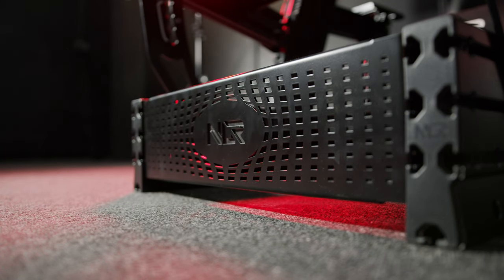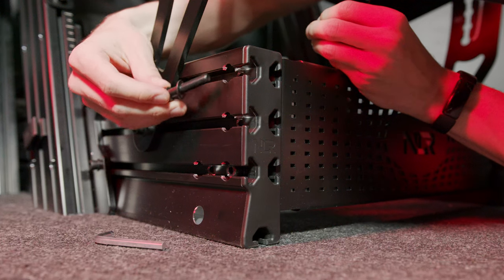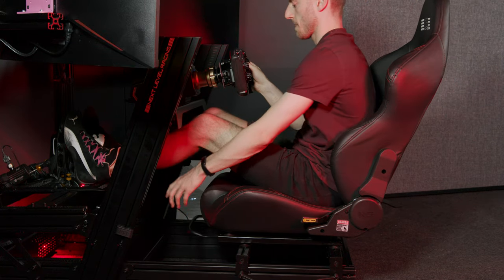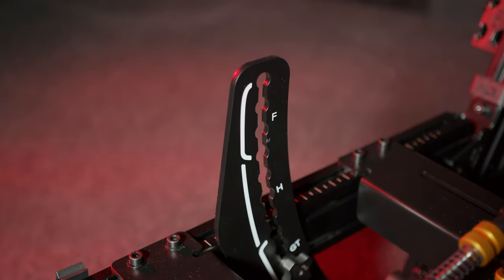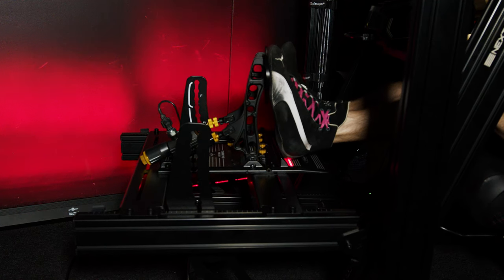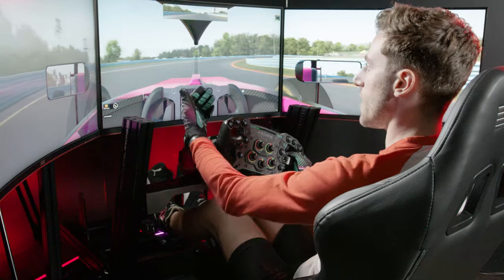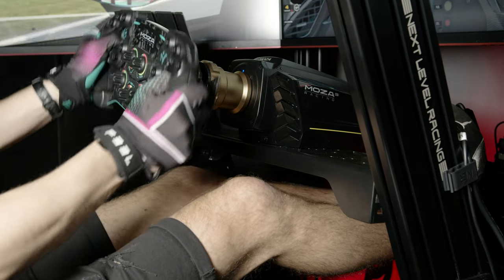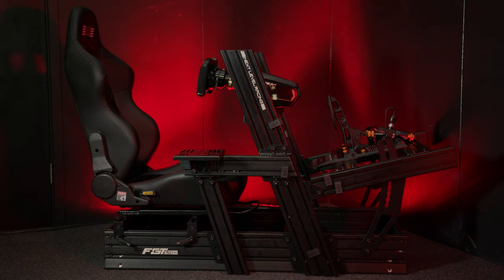A New Gold Standard - Next Level Racing F-GT Elite 160 Sim Cockpit Review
Top of the range. The crème de la crème. It doesn’t get any better than this within the Next Level Racing sim racing rig range – the F-GT Elite 160.

A new model line, also available with Ferrari branding as a Scuderia licenced product, the Elite 160 sits atop the 160 pre-drilled aluminium extrusion cockpit options. There’s a custom 40mm aluminium profile base for the 160, with the aim of increasing rigidity.

Available in three different flavours, the range kicks off at €1,299,/$1,149/£1,149. It excludes a seat, for which in testing, we used the Next Level Racing ES1.

For this particular video review, you can see the Moza Racing DD Wheel Base R21 and Asetek SimSports Pagani Huayra R Sim Racing Pedals in use, although several other set-ups were used during our review process. The F-GT Elite 160 was sent to us for review, but this is not a paid endorsement. Please see our review policy

00:00 - Introduction
00:59 - Build & usage experience
04:22 - Live play
08:40 - Closing remarks
09:44 - Outro

PC Spec: [Intel I9 10900X, RTX 3090, 128GB Ram, 2TB Nvme SSD]
Peripherals: Moza R21 base, Moza GS wheel, Asetek SimSports Pagani Huayra R pedals